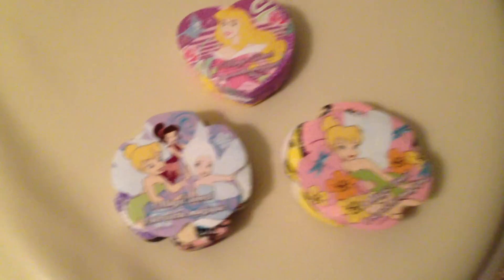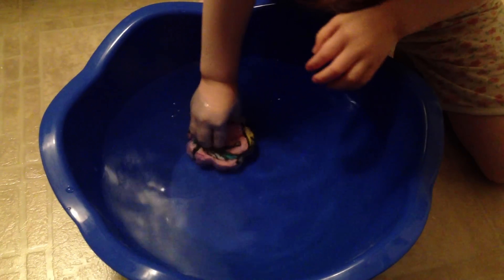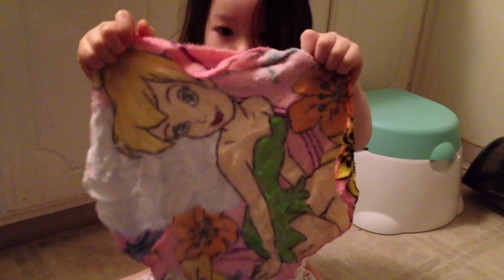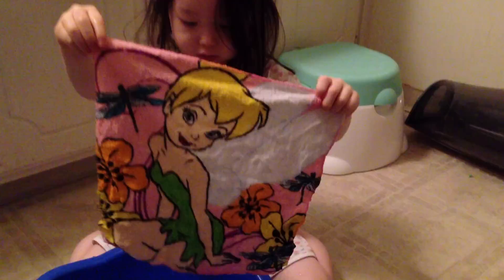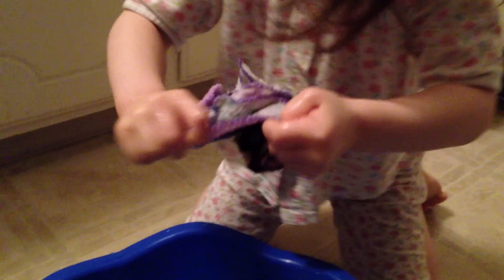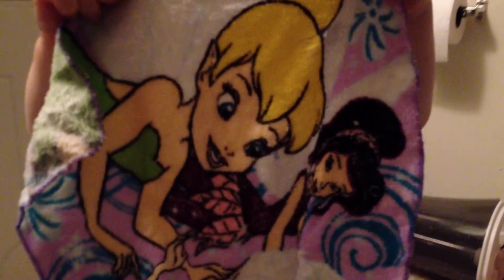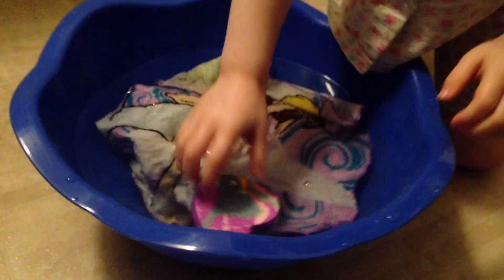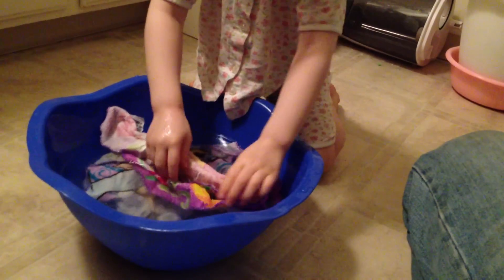Joan making hand towels